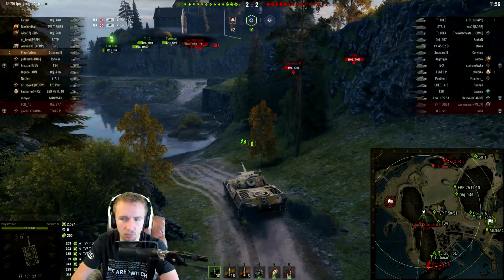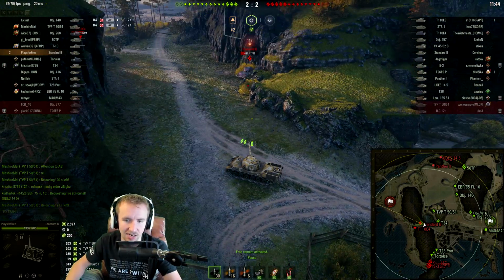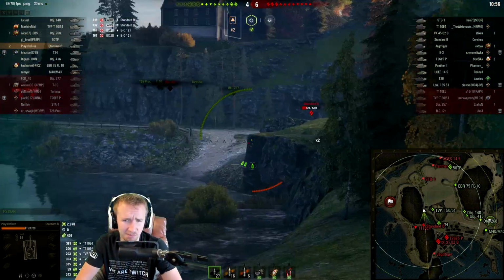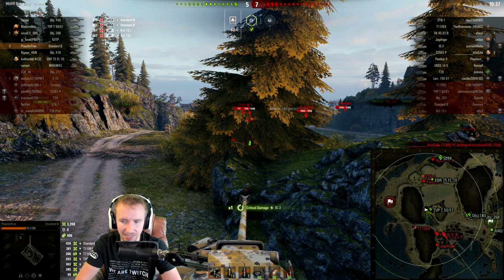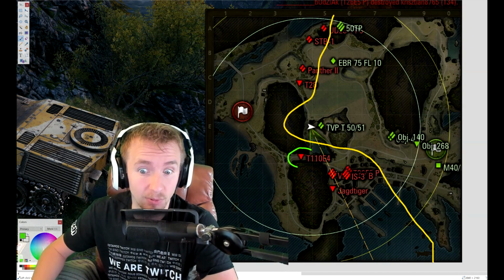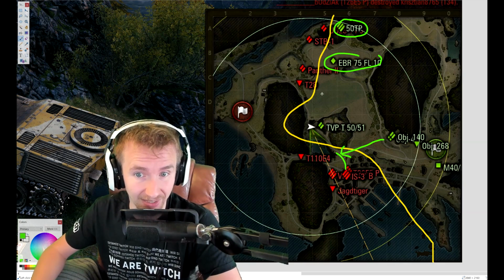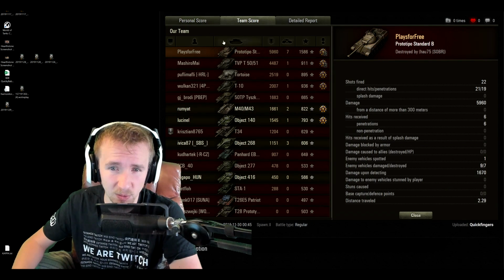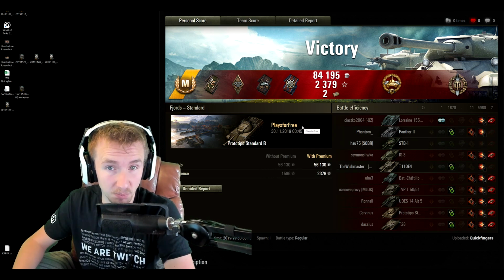NO GOLD ONLY BRAINS in World of Tanks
World of Tanks. Today I'm playing on my Free-to-Play account explaining how to make better decisions with the mini-map!